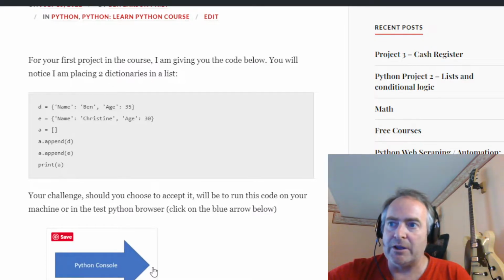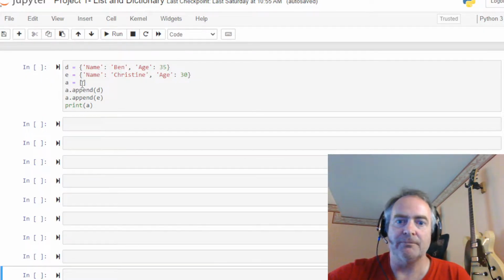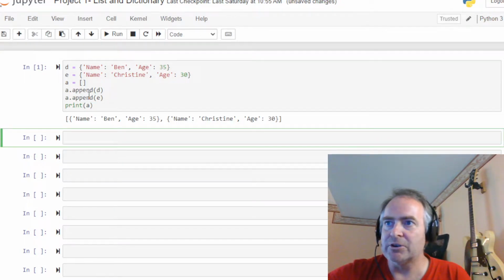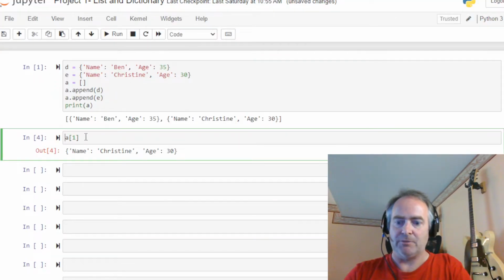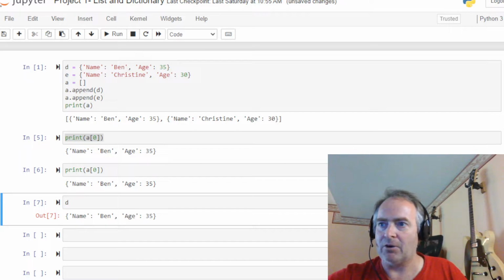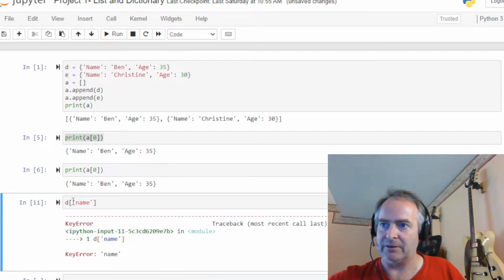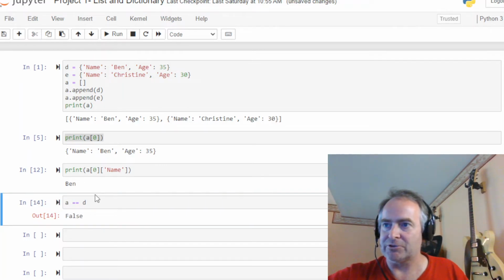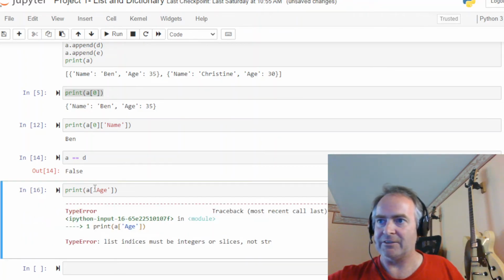Python for Data Science Project 1 Lists and Dictionaries Solution